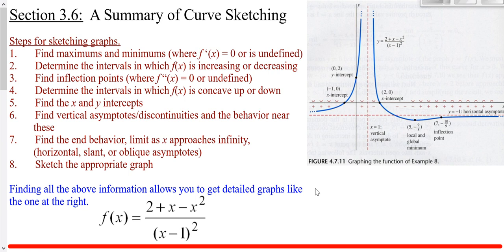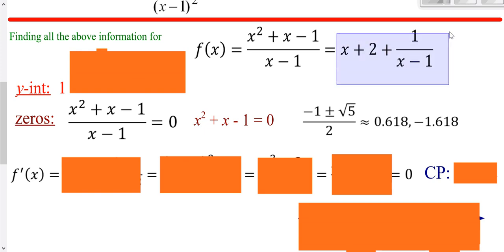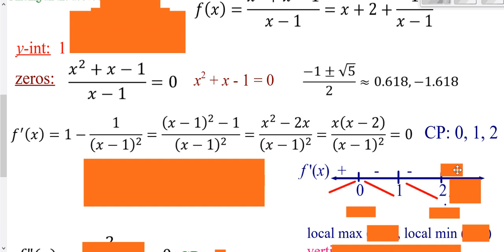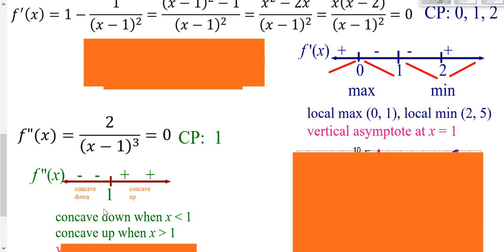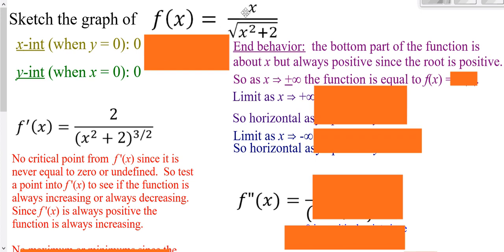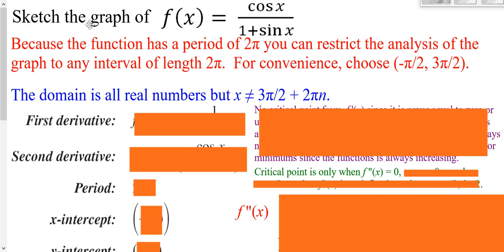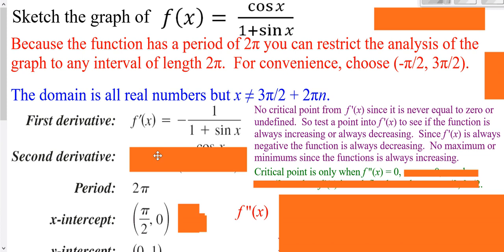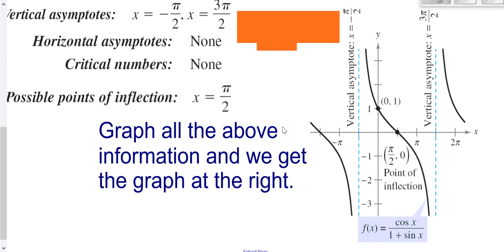3 6 Curve Sketching using 1st and 2nd derivatives end behavior